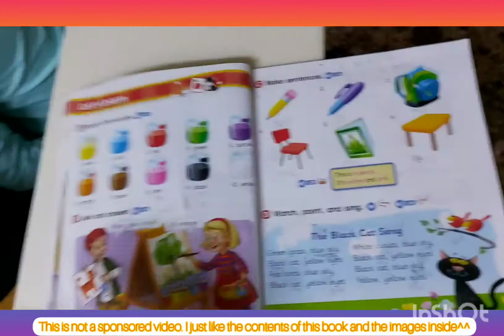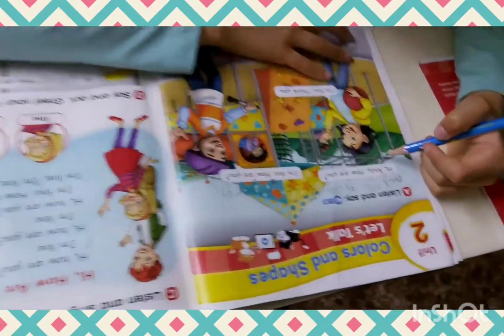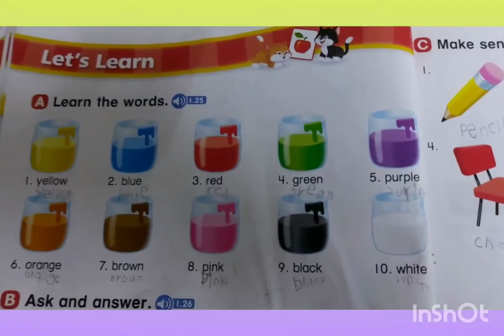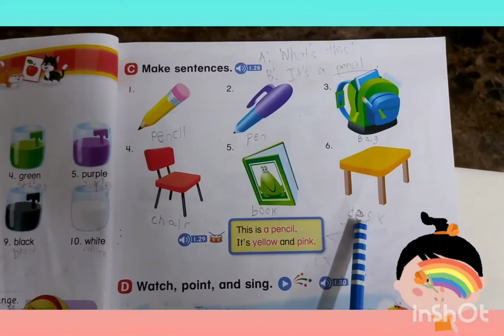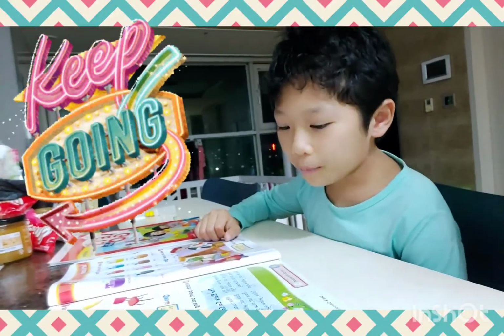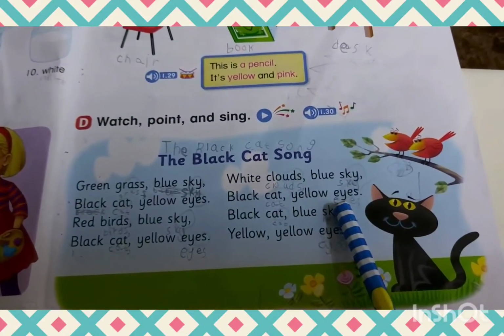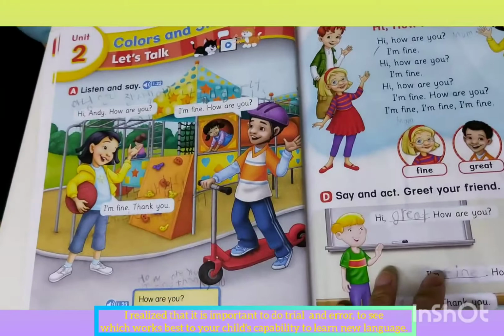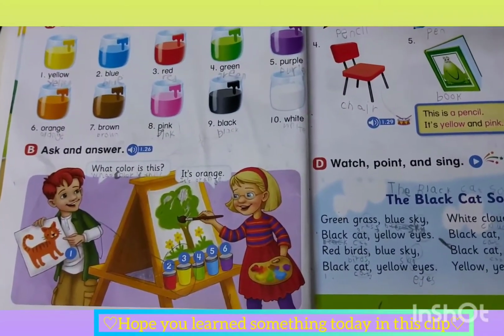♡Tips to make your child learn English and read faster♡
This is a short clip of us.Me and my son and some tips to make your child  learn it fast.It works to my son.And hopefully it will work on your child too.Happy weekend and stay safe everyone♡